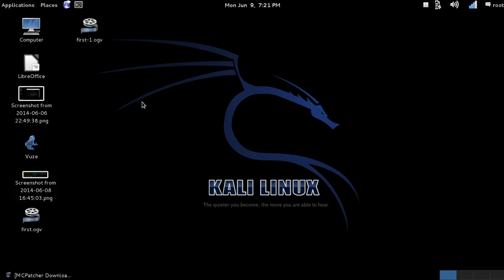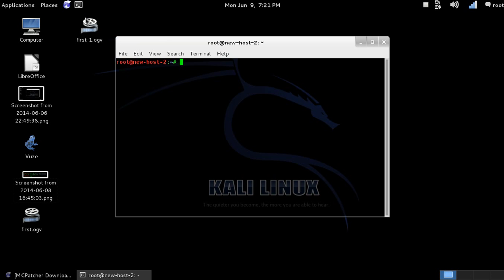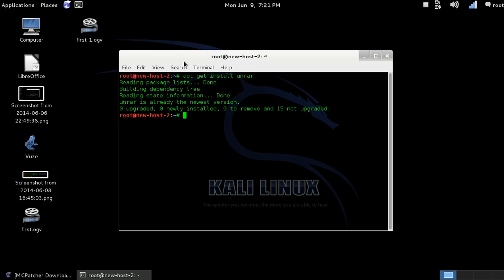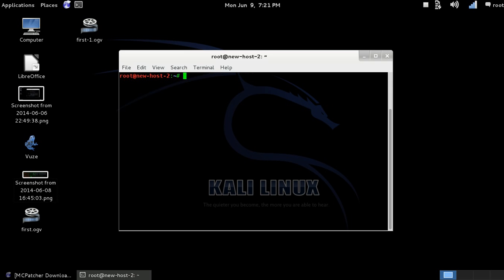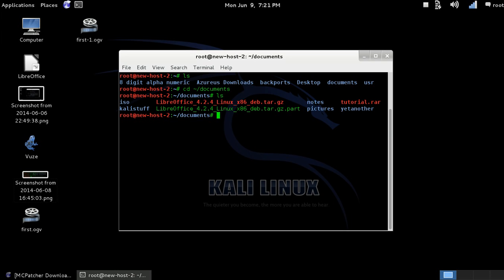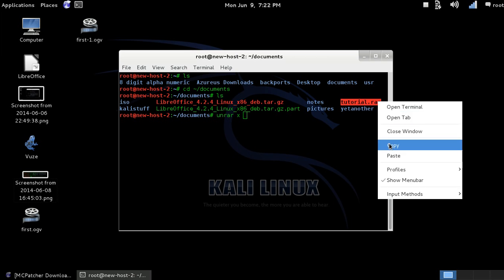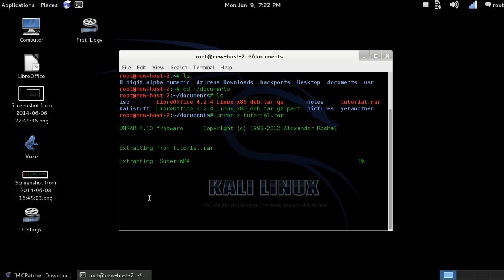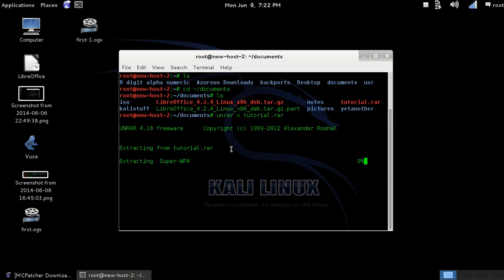How to unpack rar file in linux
very short straight forward video after this you will be "unrar"ing like a pro!